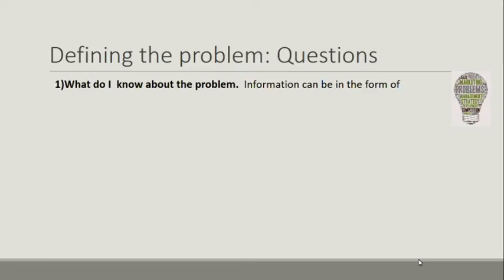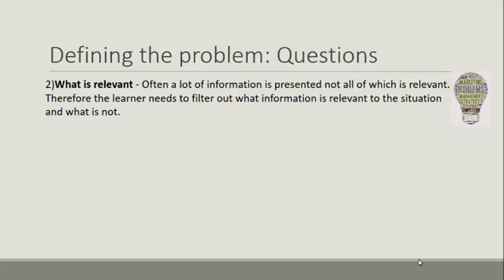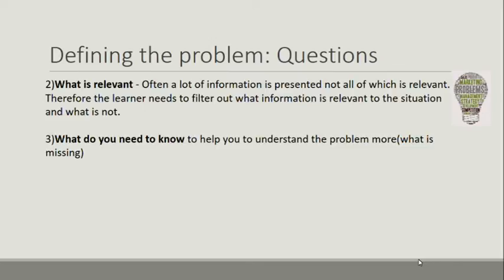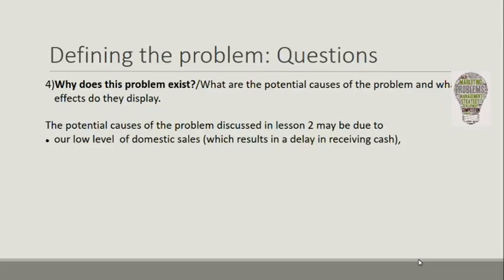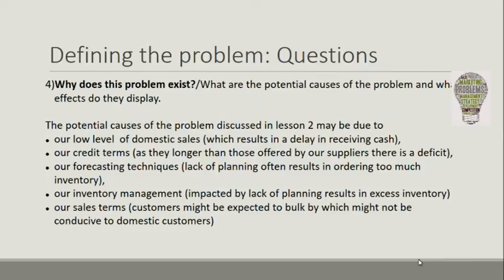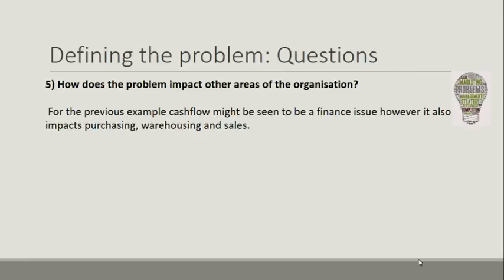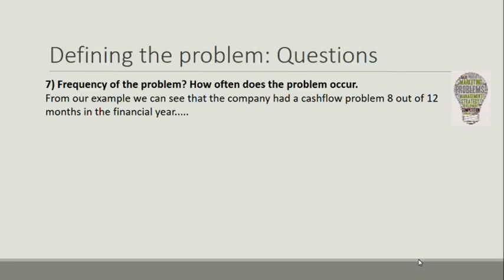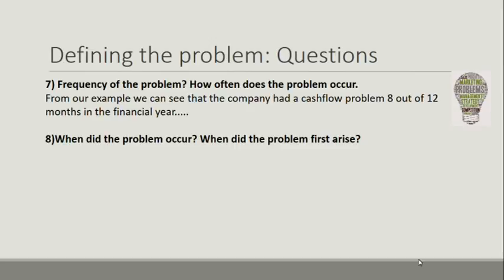Facilitating PBL Unit 6 Lesson 2